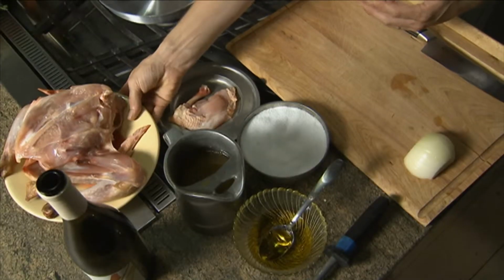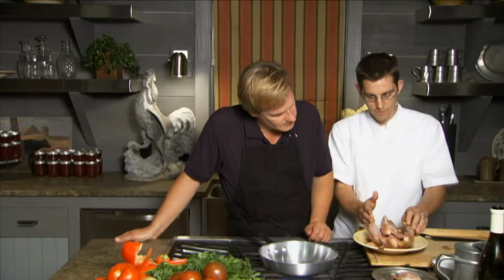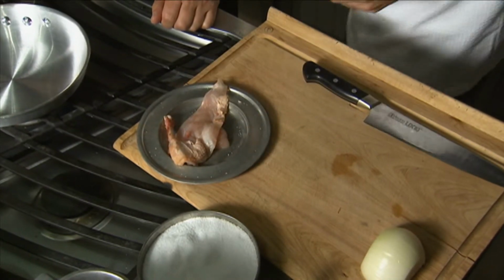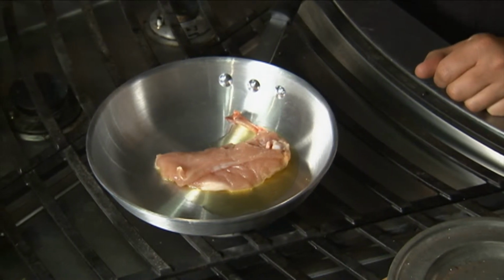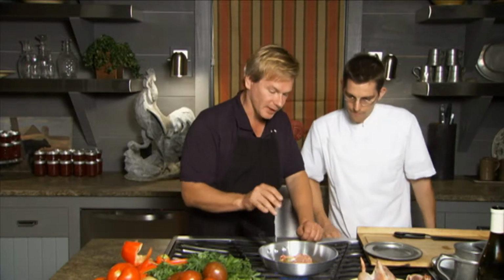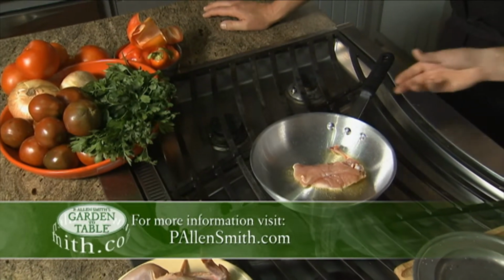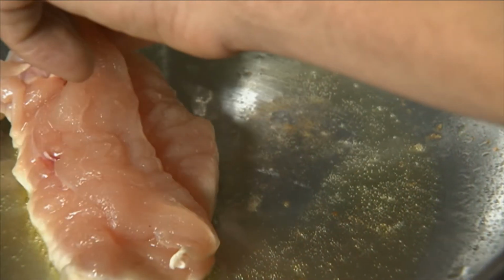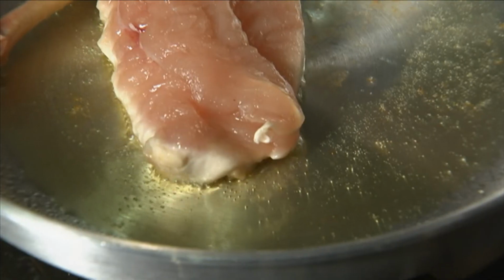The Basics of Cooking Chicken | P. Allen Smith Cooking Classics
Allen and chef Josh Smith talk about the basics of cooking with chicken, including how to make the most out of the dishes that you're preparing.

P. Allen Smith is an award-winning designer and lifestyle expert and host of two public television programs, P. Allen Smith's Garden Home, P. Allen Smith's Garden to Table and the syndicated 30-minute show P. Allen Smith Gardens. Smith is one of America's most recognized and respected design experts, providing ideas and inspiration through multiple media venues. He is the author of the best-selling Garden Home series of books published by Clarkson Potter/Random House, including Bringing the Garden Indoors: Container, Crafts and Bouquets for Every Room and P. Allen Smith's Seasonal Recipes from the Garden. Allen is also very active on social networks such as Twitter, Facebook, Allen's Blog and YouTube as well as on the eHow Home channel. His design and lifestyle advice is featured in several national magazines.